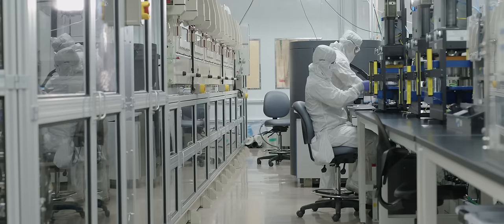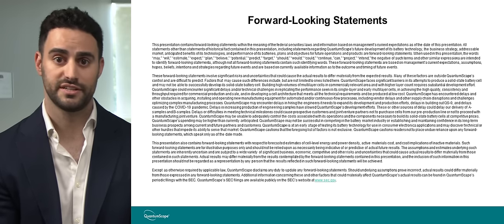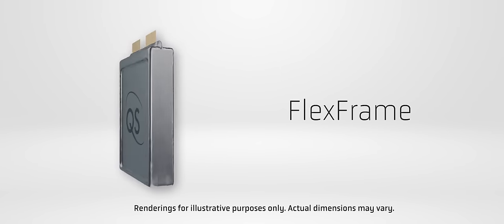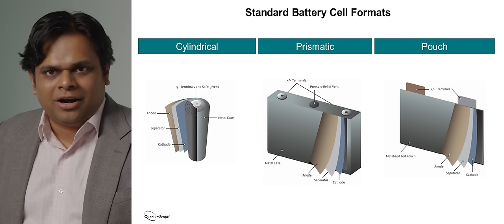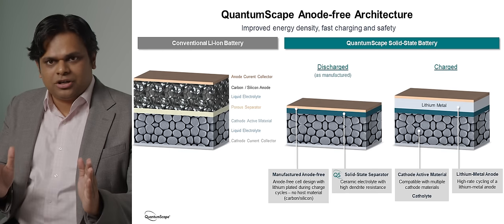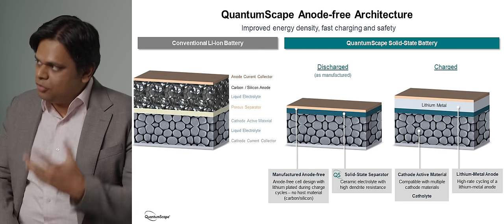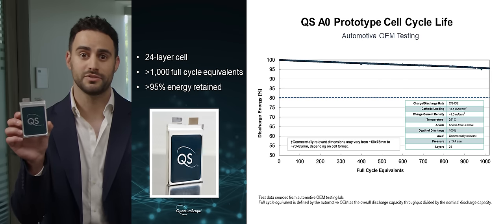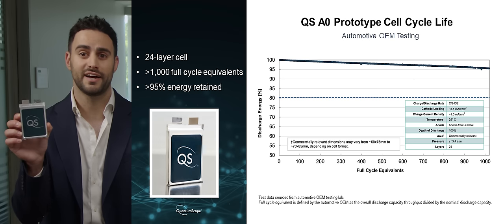Introducing FlexFrame, QuantumScape's Proprietary Cell Format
QuantumScape’s solid-state lithium-metal battery technology is designed to enable greater energy density, faster charging and enhanced safety compared to conventional lithium-ion batteries. However, lithium metal has some unique characteristics that we believe require innovations in cell architecture to address the uniaxial expansion of lithium metal as it plates and strips during charging and discharging. In response, QuantumScape developed a new cell format – FlexFrame – a hybrid of conventional pouch and prismatic cell designs intended to enable a technological step-change improvement through elegant simplicity of design.

In this video, Associate Professor of Mechanical & Aerospace Engineering at the University of Michigan, Venkat Viswanathan, QuantumScape’s Principal Product Lead, Chris Dekmezian, and Senior Director of Cell Design & Manufacturing, Daniel Braithwaite, discuss the innovation behind FlexFrame.

Forward-Looking Statements: This video contains forward-looking statements within the meaning of the federal securities laws and information based on management’s current expectations as of the date of this current report. All statements other than statements of historical fact contained in this video, including statements regarding the future development of QuantumScape’s battery technology, the anticipated benefits of QuantumScape’s technologies and the performance of its batteries, and plans and objectives for future operations, are forward-looking statements. When used in this current report, the words “may,” “will,” “estimate,” “pro forma,” “expect,” “plan,” “believe,” “potential,” “predict,” “target,” “should,” “would,” “could,” “continue,” “believe,” “project,” “intend,” “anticipates” the negative of such terms and other similar expressions are intended to identify forward-looking statements, although not all forward-looking statements contain such identifying words. These forward-looking statements are based on management’s current expectations, assumptions, hopes, beliefs, intentions, and strategies regarding future events and are based on currently available information as to the outcome and timing of future events. These forward-looking statements involve significant risks and uncertainties that could cause the actual results to differ materially from the expected results. Many of these factors are outside QuantumScape’s control and are difficult to predict. QuantumScape cautions readers not to place undue reliance upon any forward-looking statements, which speak only as of the date made. Except as otherwise required by applicable law, QuantumScape disclaims any duty to update any forward-looking statements. Should underlying assumptions prove incorrect, actual results and projections could differ materially from those expressed in any forward-looking statements. Additional information concerning these and other factors that could materially affect QuantumScape’s actual results can be found in QuantumScape’s periodic filings with the SEC. QuantumScape’s SEC filings are available publicly on the SEC’s

Watch now to learn how this new, next-generation format is designed to address the uniaxial expansion of lithium metal as it charges and discharges, how the format will help enable the final commercial cell design to reach our energy density targets and more.